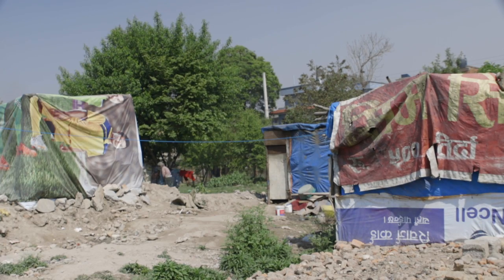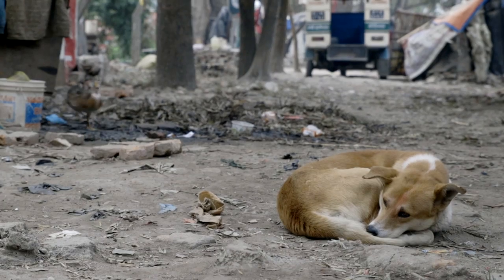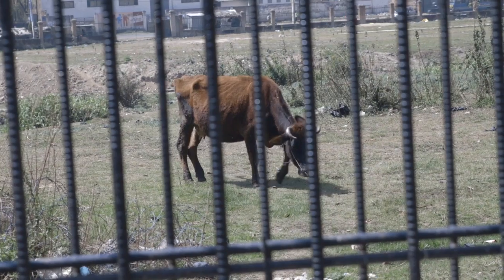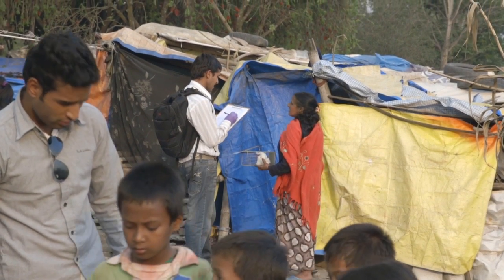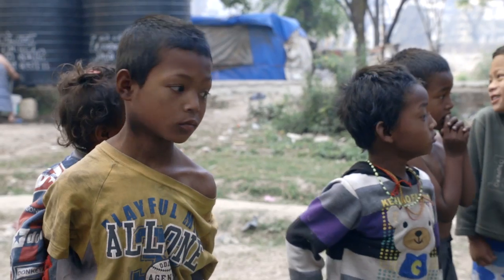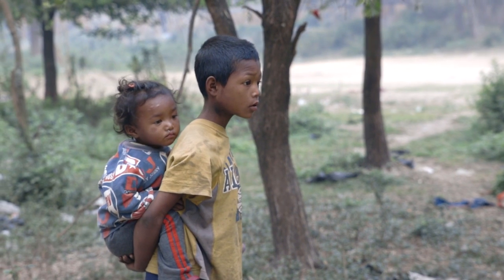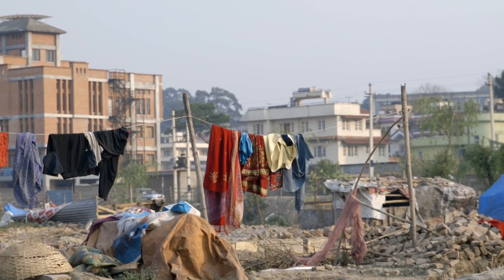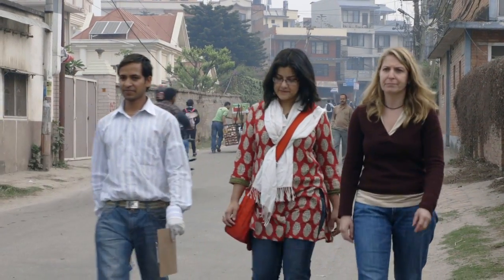Trapping Rodents in the Urban Settlements of Nepal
Once the rodents are trapped they are processed in a temporary tent that is set up nearby. After they have been anesthetized, blood, saliva and feces samples are taken. The rodents are tagged and released a short distance away from the original capture point.

The project is called PREDICT and is part of the U.S. Agency for International Development's Emerging Pandemic Threats Program, which builds on the understanding that humans, wildlife and the environment are inextricably linked.